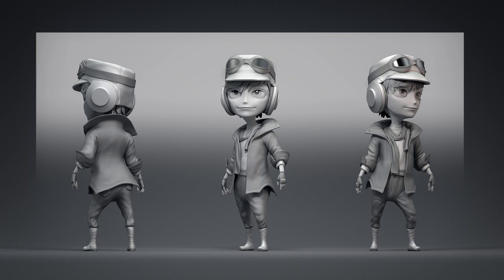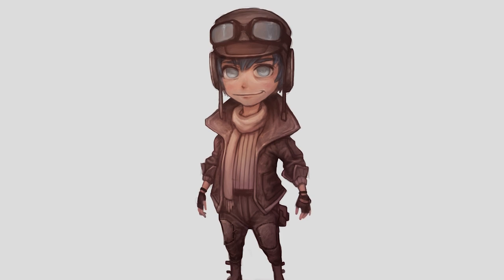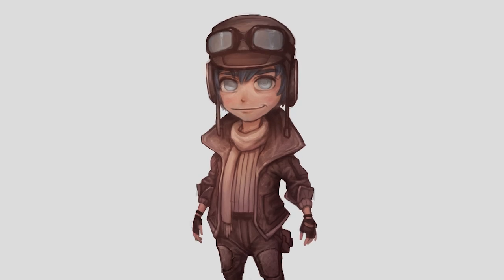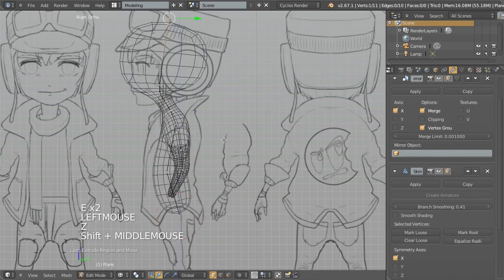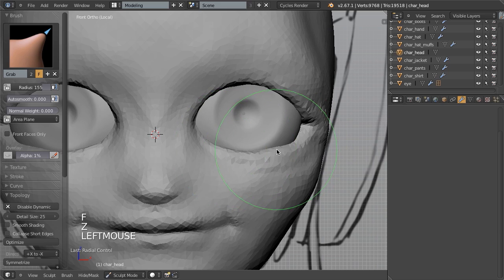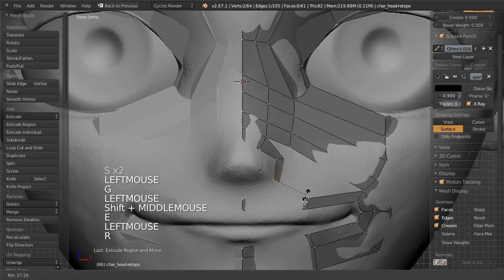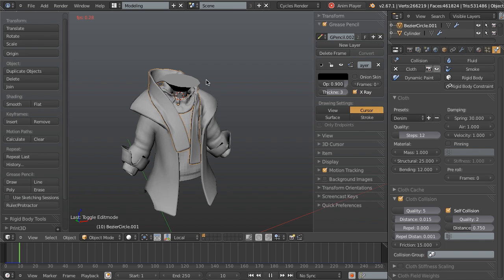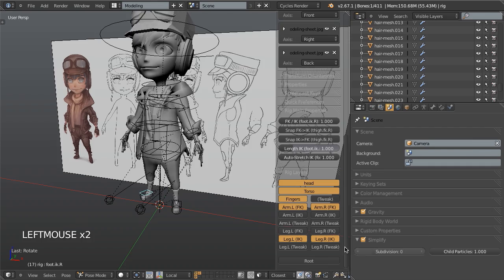Introduction to Character Modeling in Blender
Learn how to create character models in Blender by joining CG Cookie Citizen.

Character modeling is a coveted specialty that takes a lot of patience, a lot of skill, and no small amount of work. But character modeling is also a lot of fun and very satisfying once you become comfortable with the techniques and workflows needed to bring your designs to life.

I would be lying if I said there was a single workflow for every character. Every model you do will be done in a slightly different way. In fact, nearly every character artist will approach models with their own outlook and workflow. The goal is to development a workflow that allows you, the artist, to create the required design in an effective and efficient manner.

Through this course I will be taking you through a variety of techniques and workflows in order to create our pilot character. Among other things, you will learn how to create basemeshes, find ways to model and sculpt a variety of forms, and discover the different sculpting brushes and systems. You will also learn how to retopologize various surfaces to create clean topology, how to quickly rig and weight paint the character, and finally you'll see how to pose the character for a more dynamic form.